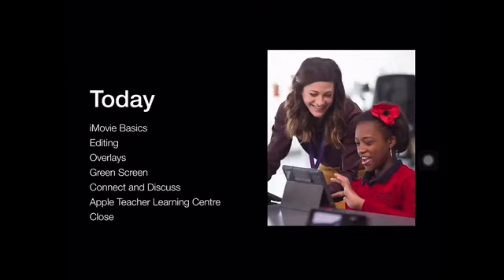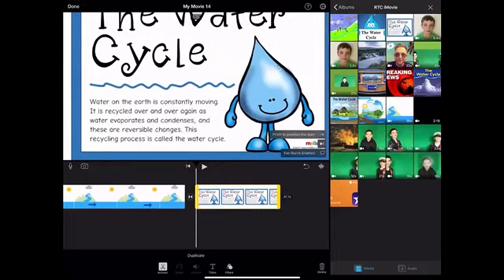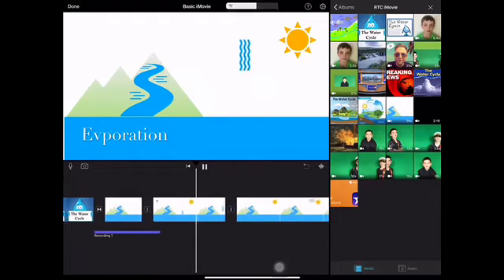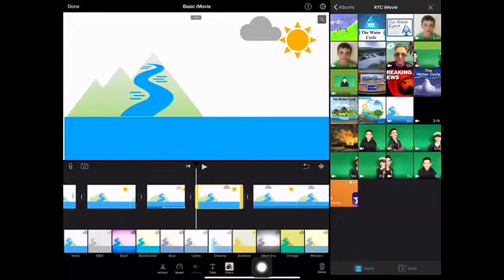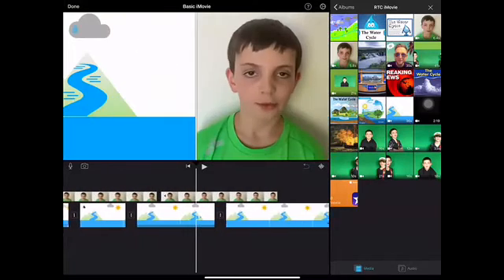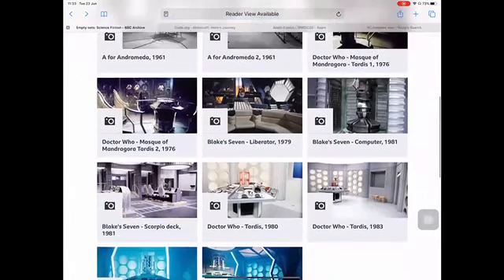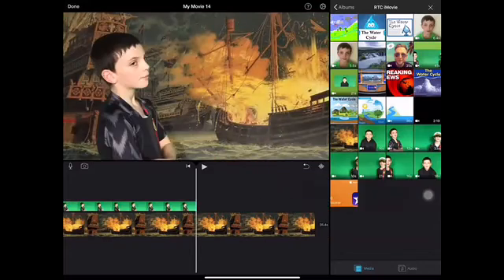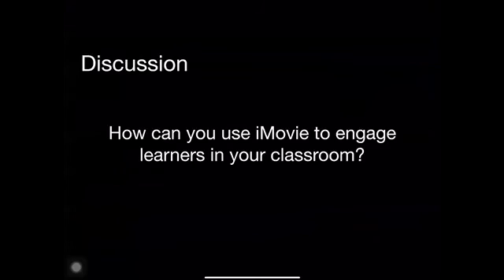West Midlands Apple Regional Training Centre: iMovie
Learn about the tools and features of iMovie with iPad.  Take your Apple Teacher badge.